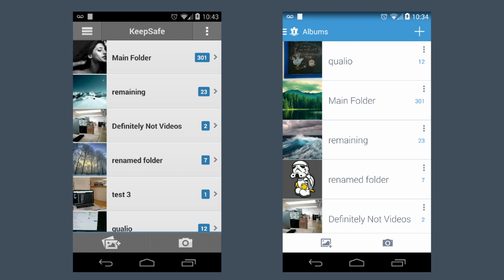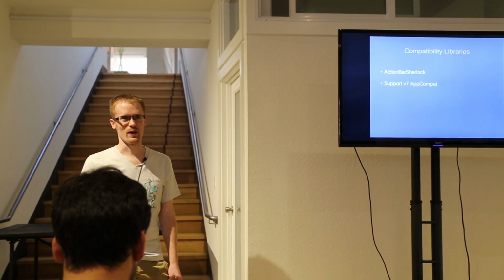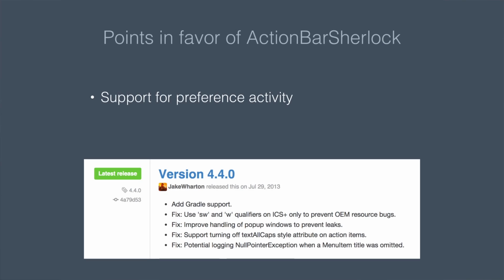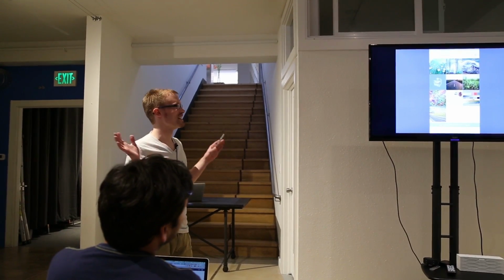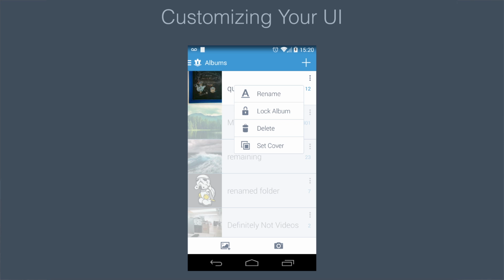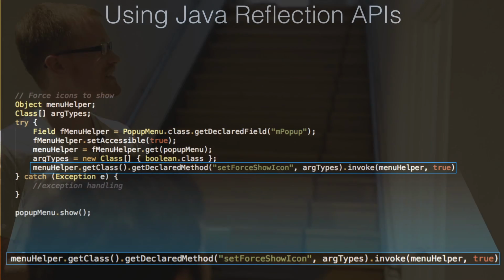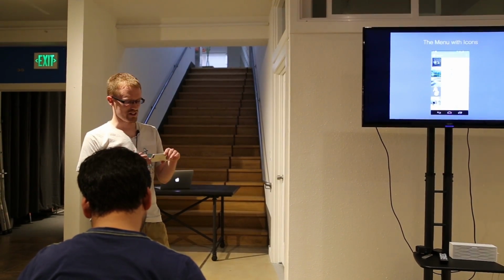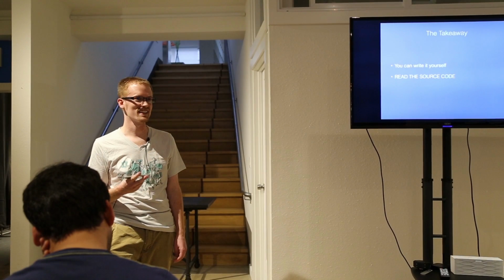Adam Smialek @ KeepSafe - KeepSafe TechTalks #3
Adam Smialek - Software Engineer at KeepSafe

Bringing Your App into the Future - The Challenges of Updating an Existing UI to Android 4.0

Android 4.0 brought major changes to the UI paradigms in Android. Leveraging these paradigms can bring great advantages in usability to your app, as well as greater visual appeal and a more unified experience across a user's various apps. Updating an existing code base to follow the new guidelines, however, can be tricky. Adam talks about his experience in updating KeepSafe's UI on Android, with topics including continuing support for old Android versions, dealing with device-specific "customizations," and creating your own interactions that don't come straight out of the box.

Bio:

Adam is a physicist and mathematician turned Software Engineer. At KeepSafe he's focusing on Android and general Software Development. He studied physics, math, Japanese, and music at the Texas Academy of Mathematics and Science and the University of Oklahoma before pursuing Software Engineering independently.